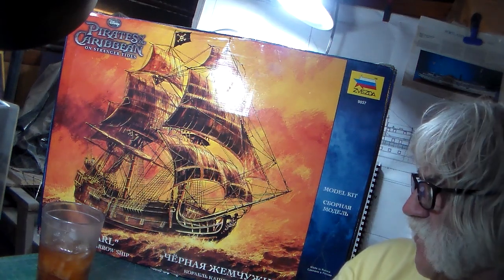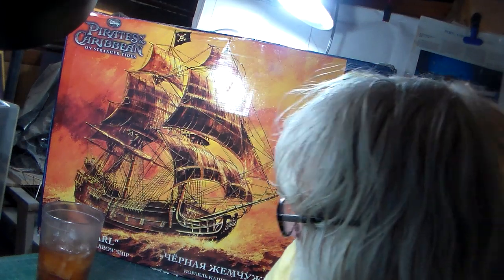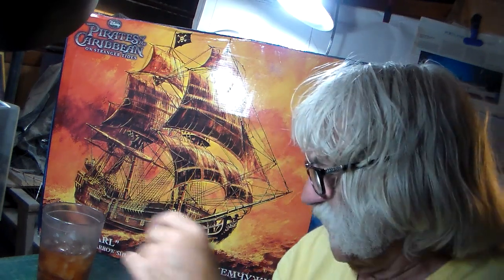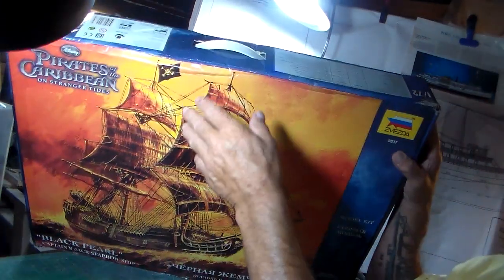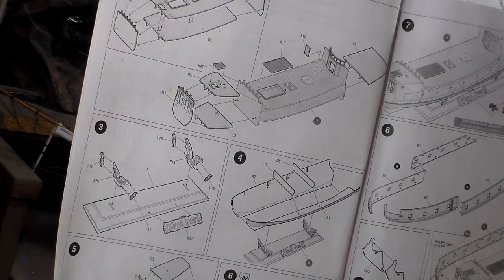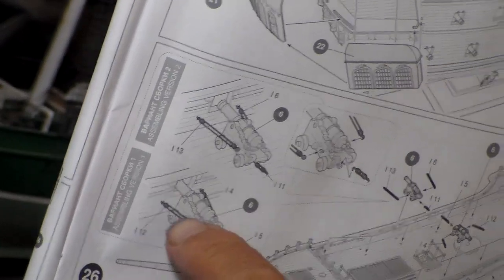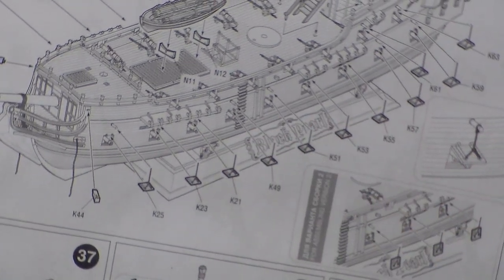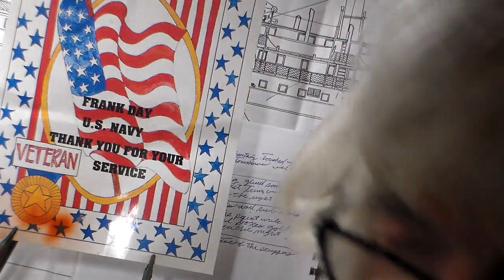ZVEZDA Black Pearl 1/72 Inbox Review Special Shout Out To Freddy Duarte Part 1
Ahoy ModelWrights
Special Shout to Freddy Duarte for Sending Me The Pirate Ship Black Peal Pirate Ship